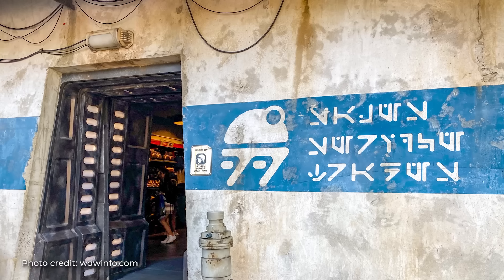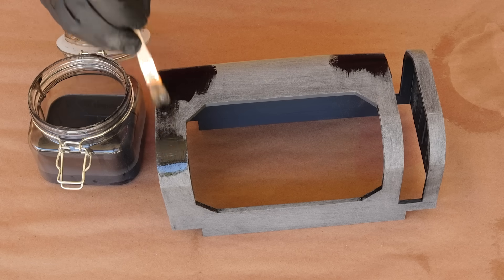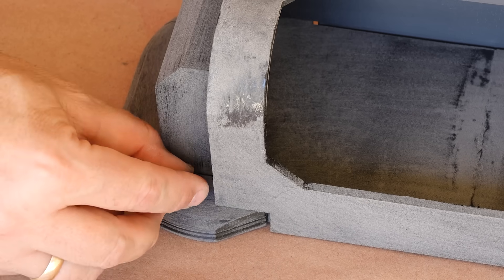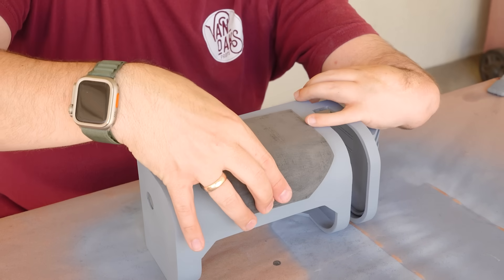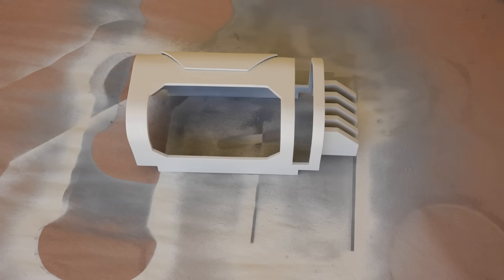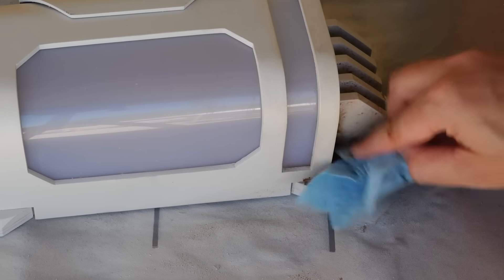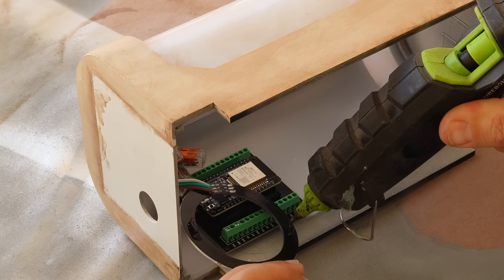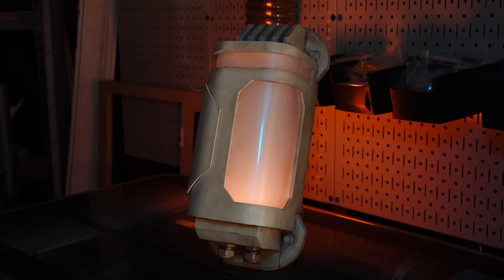Star Wars Themed Room Lighting – Inspired by Disneyland’s Galaxy’s Edge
If you’re building a Star Wars-themed room or Batuu-inspired display, lighting is everything—and in this video, I’m showing you how to recreate a working Galaxy’s Edge-style light fixture from scratch. This project was inspired by the unique sci-fi lights found above the Droid Depot and cast member doors throughout Star Wars: Galaxy’s Edge at Disneyland. Using 3D modeling, ABS filament, filler primers, clever assembly design, and a bit of creative weathering with oil paints, I walk you through how I built, finished, and wired this fixture with an animated NeoPixel light effect using an ESP32. Whether you're a prop maker, Star Wars fan, or just love immersive themed decor, this DIY build is full of practical tips and tricks to bring the galaxy home.

MATERIALS:
SunLu ABS filament
80 grit Sandpaper
120 Grit Sandpaper
Sanding Sticks
Palm Sander
Nylon Brushes
Starbond CA glue
CA Glue Accelerator
Tack Cloth
Tiny Spray Bottle
Frosted Cutting Mat 4pk
ESP32 micro controller
ESP32 Breakout Board
Wago Nuts (not necessary but helpful)
24 light NeoPixel Ring
3M VHB Tape
5v 2.5a Micro USB Power Cord

PAINTS:
Upol Automotive Filler Primer
MTN 94 Stardust Grey
Duplicolor Aluminum spray paint
Winton Water Mixable Oil Paint Burnt Umber